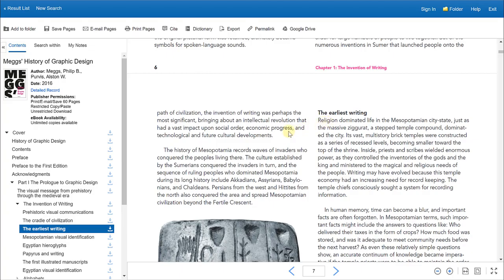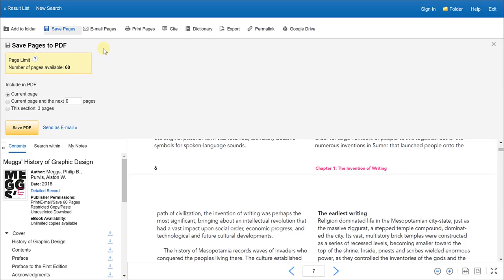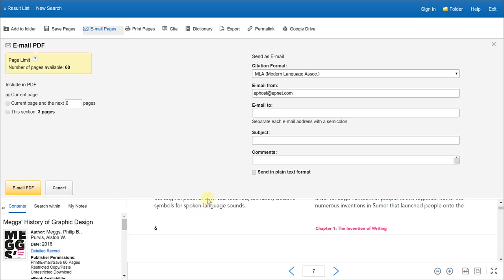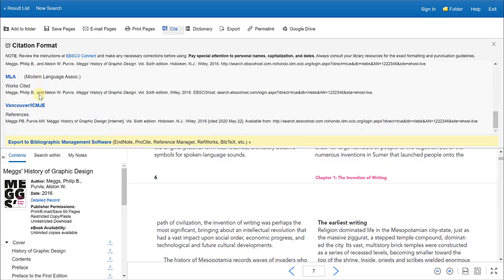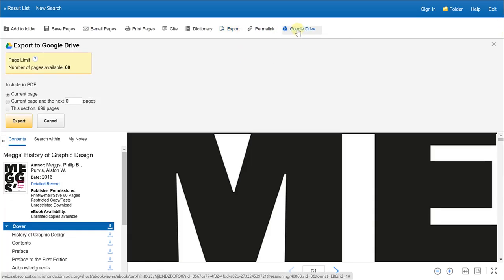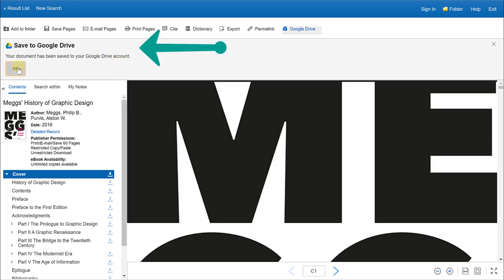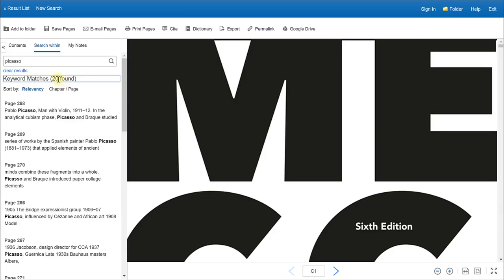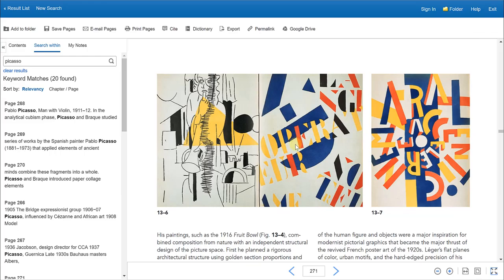Meggs' HGD E-book tools in EBSCO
In the EBSCO ebook collection database, how to use the tools for an ebook such as saving, printing, citing, and exporting pages to Google Drive.